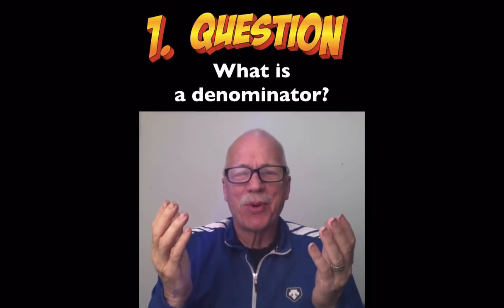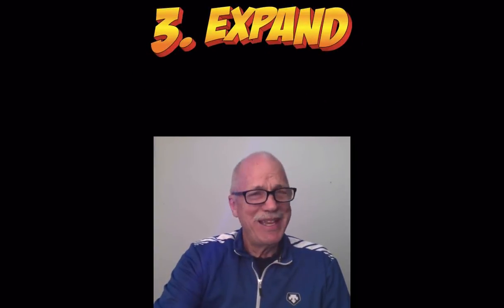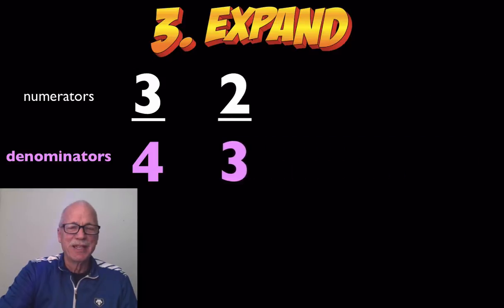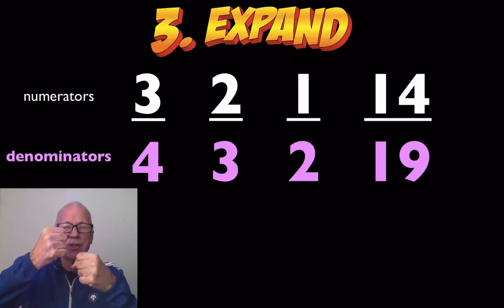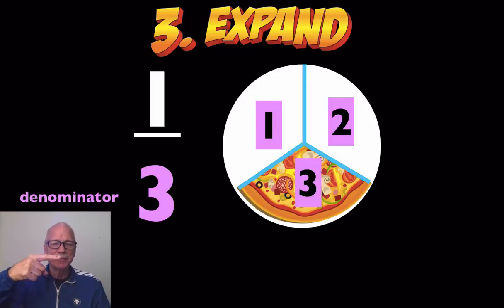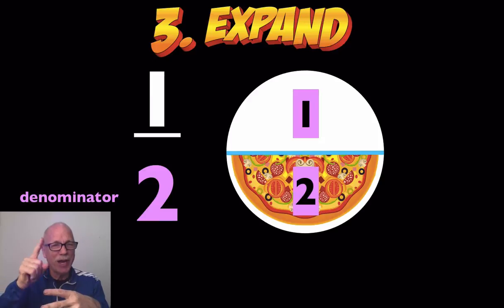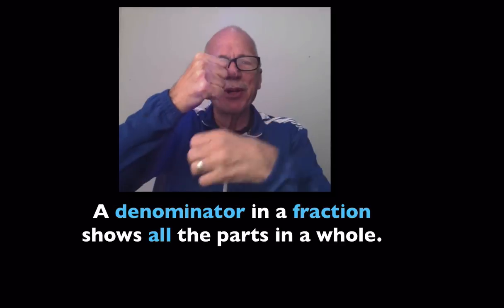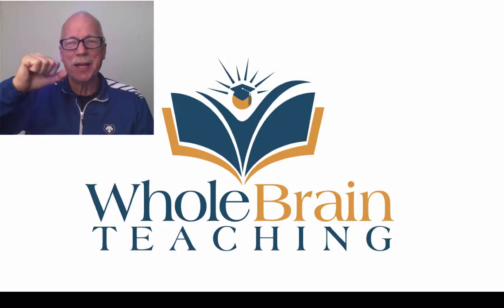WBT 3 Step Lesson: Denominators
Even students who can identify the denominator in a fraction, often have no idea what a denominator represents.  Every 3 Step Lesson solves substantial teaching problems by illustrating concepts with gestures, moving through a scaffolded sequence of clear examples and by focusing on only one core issue per video.  For more information on Whole Brain Teaching, go to WholeBrainTeaching.com.